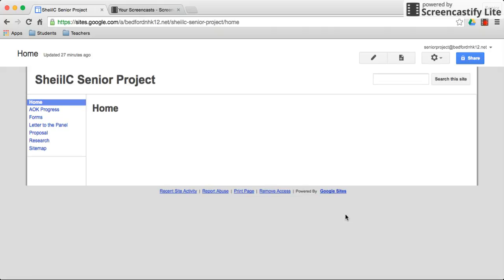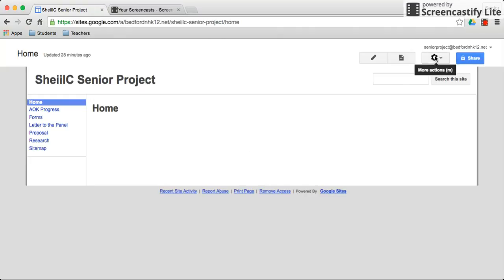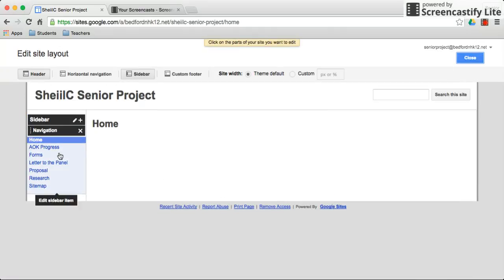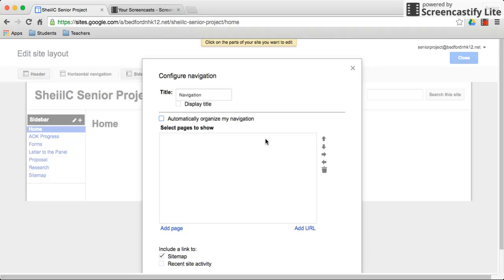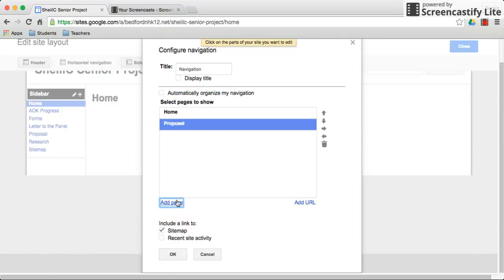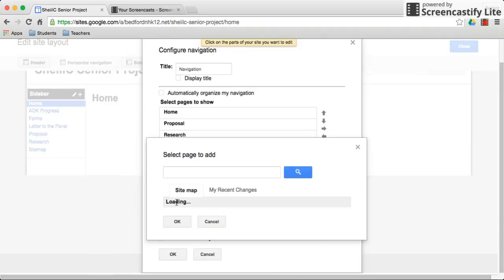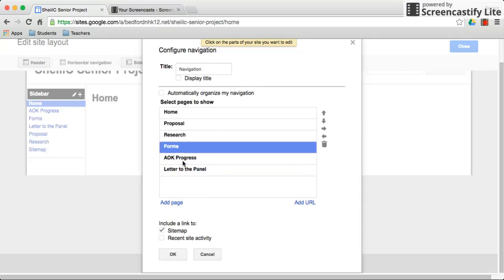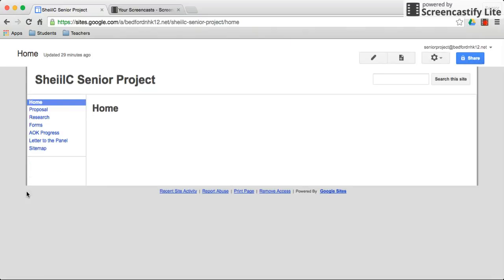Editing Sidebar in SPOP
Explanation on changing the order of the pages in your SPOP on the sidebar